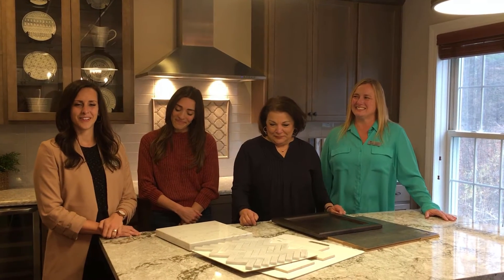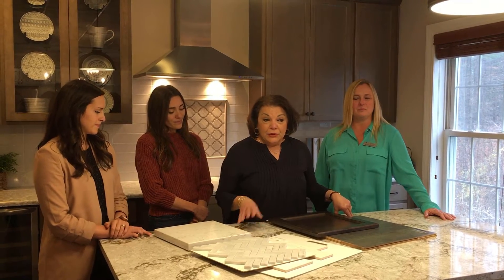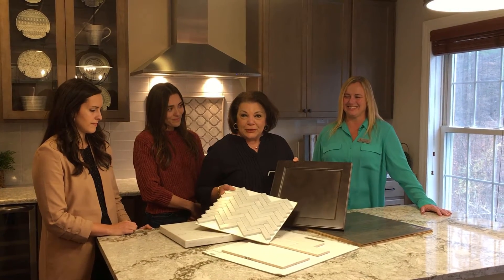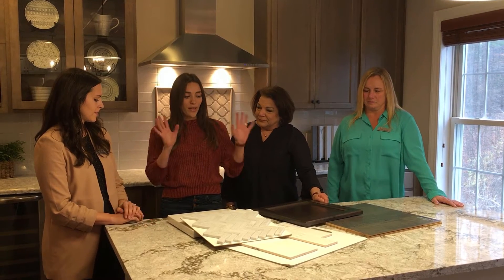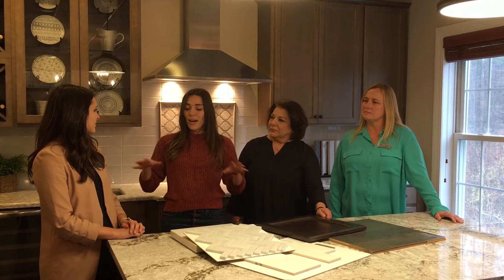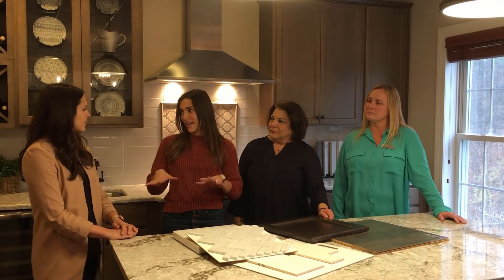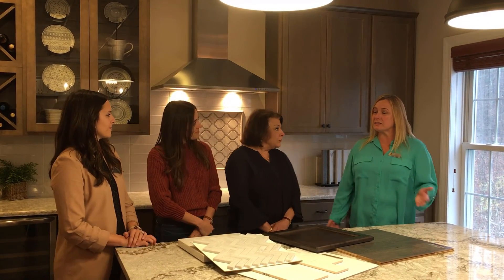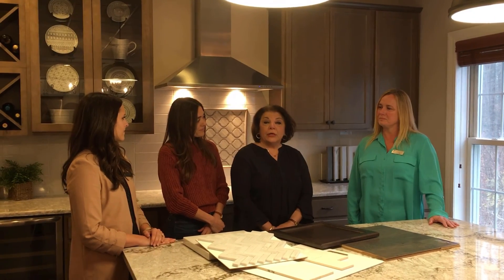Sterling Homes Real Estate at the Abele Homes Design Center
Join us as we talk to Phyllis and Moe Abele of Abele Homes at their design center to learn more about the selections process of building a new home. Our site coordinators are available to help you find the perfect home for you at Cedar Pointe in Malta, NY.